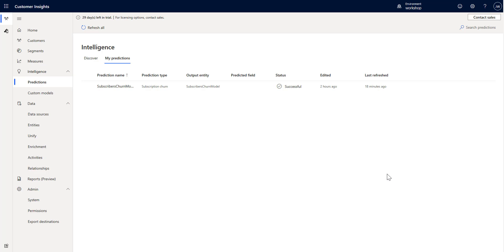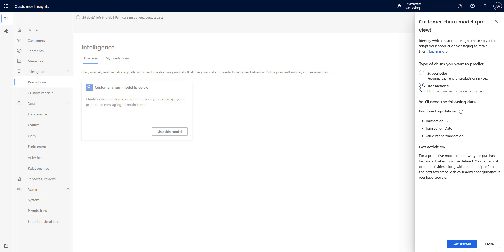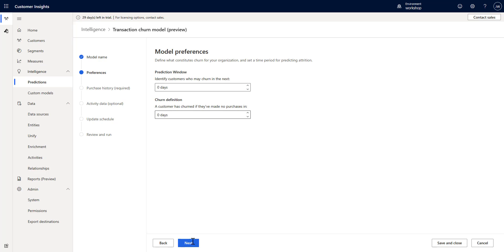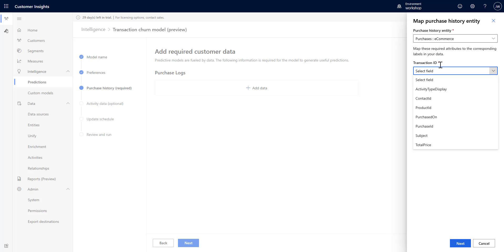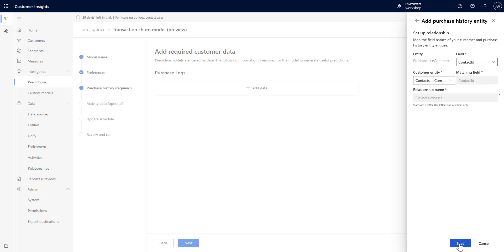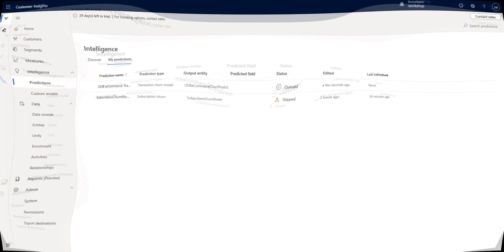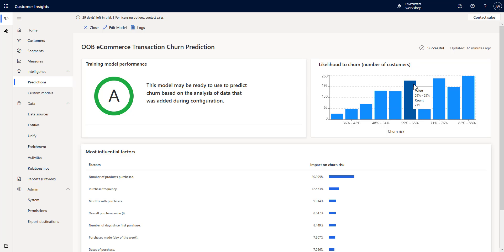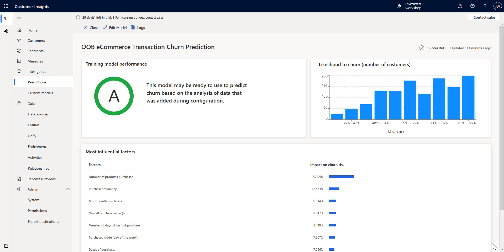Dynamics 365 Customer Insights in Under 5: Transaction Churn Model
Learn how to setup the Out of the Box Transaction Churn Model for use in Customer Insights.